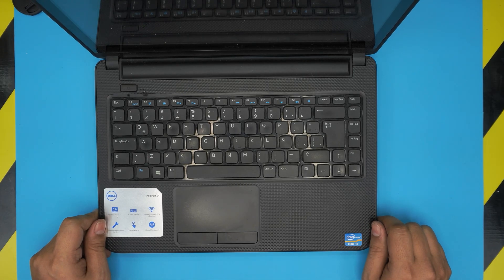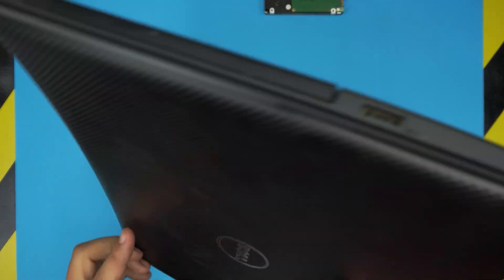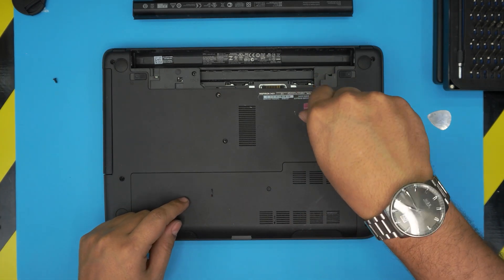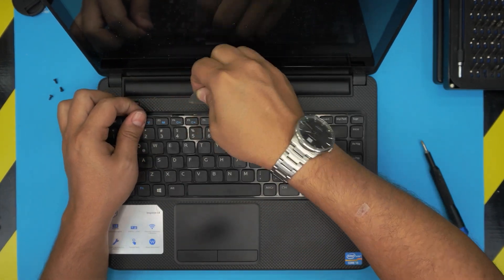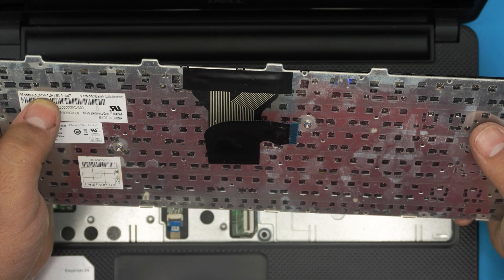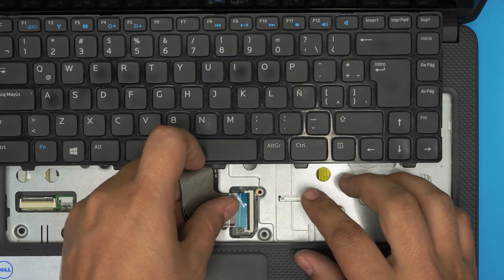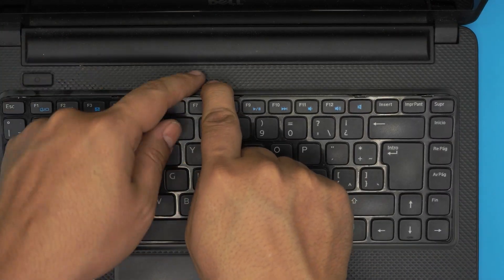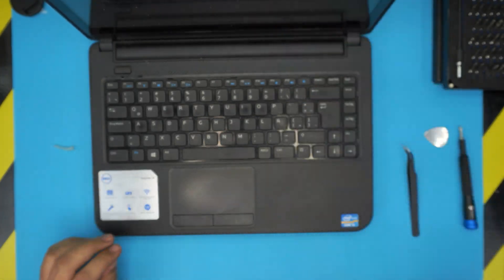Dell Inspiron 14 3421 Keyboard Replacement💻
In this video i will show you how to Replace your keyboard for Dell Inspiron 14 3421 💻 laptop STEP By STEP.

› Bitcoin: 1Gc6ekScTjvcnSHoFGvu7nbBo3cyYzfsAL
› Ether (ETH): 0x9dd9F855DAE0586980Ef7786E53e4E275BdC6985
› Litecoin (LTC): LTFQ14vaan4Fc3QqW3cn4NnWV7cvgrXWhk
› Bitcoin cash (BCH): qp4mecuy2q2rqvctdpuv5m0m05y6r8g64c3a48gf78
› TrueUSD (TUSD): 0x9dd9F855DAE0586980Ef7786E53e4E275BdC6985
› XRP (ripple) : rNBVHSfb3iZXYaWm491zVBzYfaxnNnAoCs
› Doge coin: DGspV9CkUqYJUb4ygNVz4aekmgmq5i12Pe